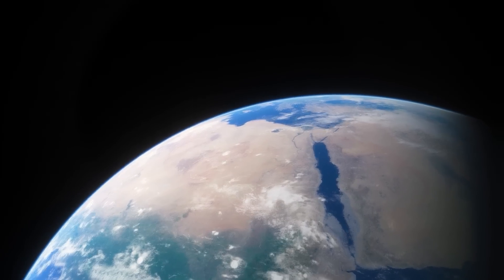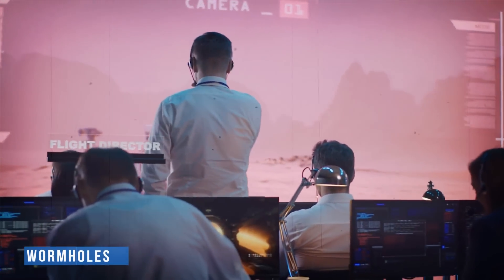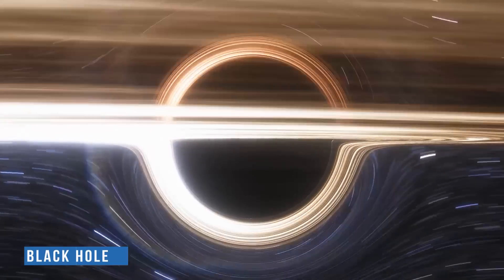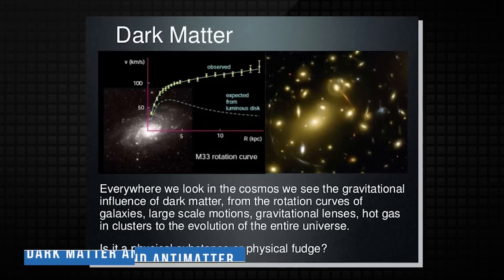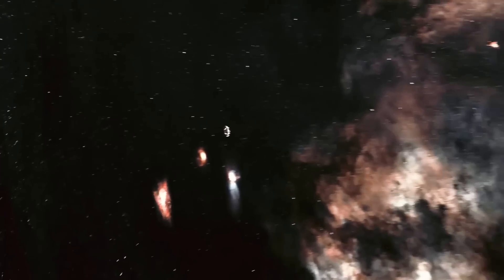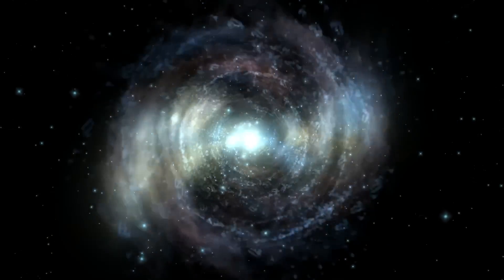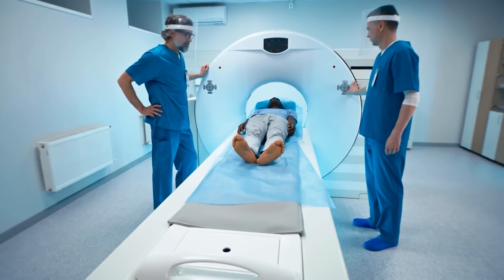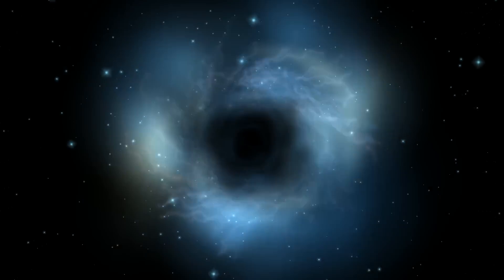James Webb Space Telescope Discovers First Ever Wormhole!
real wormholes in space, wormholes in space explained, interstellar travel possible

It's possible that you don't fully understand how our planet comes to our rescue. Our planet's special characteristics shield us against threats that would otherwise be lethal. However, once you leave Earth, all bets are off, and the further you travel into space, the more terrifying the creatures you encounter become. wormholes are just one of the many fascinating features of the universe's depths.

After years of study, scientists have identified the first wormhole with the help of the James Webb telescope, whose observations have already blown our minds.They're expanding Webb's findings into a new dimension presently. Wormholes are both interesting and terrifying because of their almost infinite potential for transportingScientists have found wormholes fascinating, and some have even managed to make their own.

Don't go until you discover how the scientists plan to prove wormholes exist.